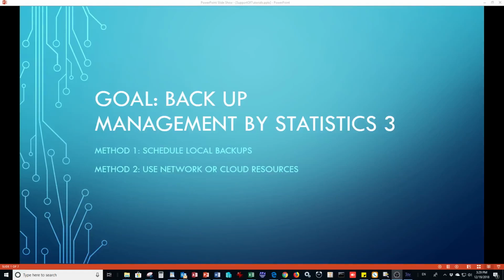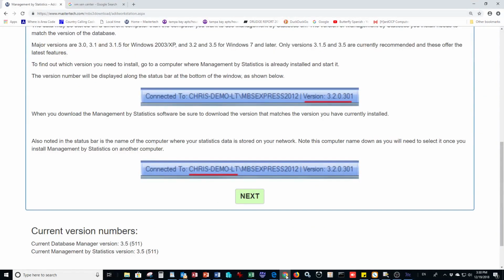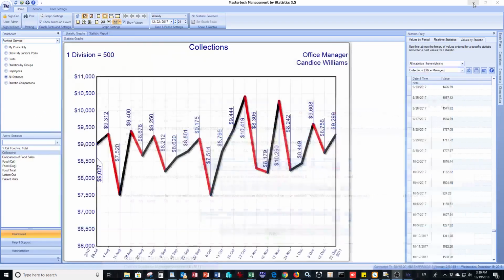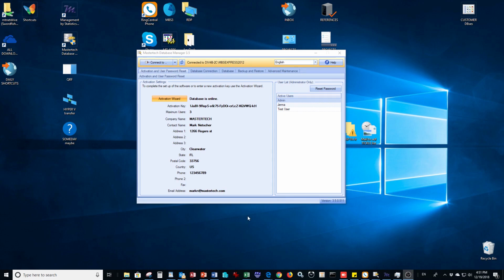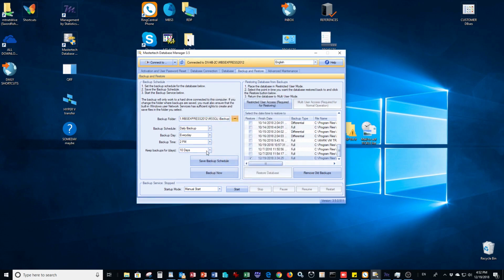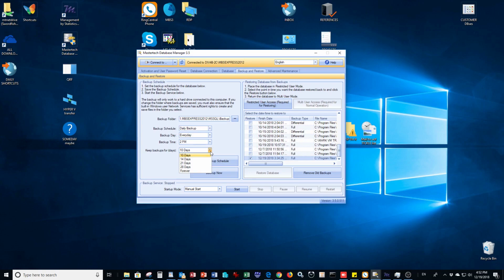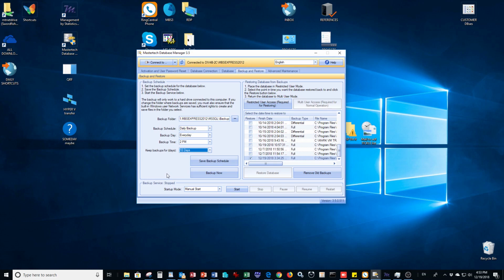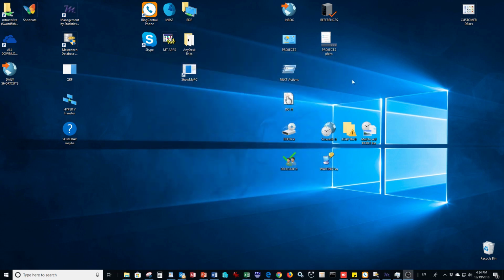Mastertech: Management by Statistics: How To Back-up MBS 3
This video will show you how you can create a back-up for your MBS database. As long as you have your database backed-up, we will be able to restore all your data if it is ever needed in the future.